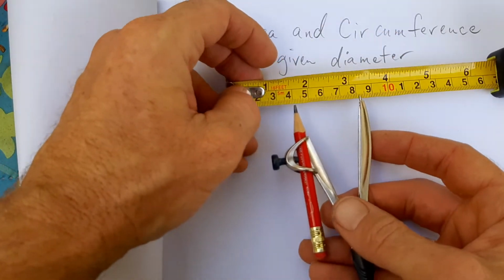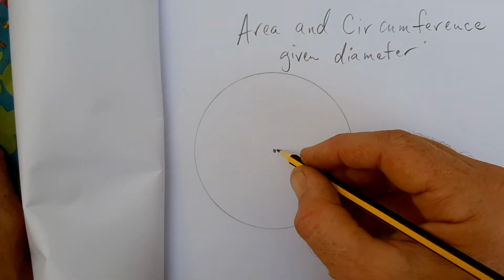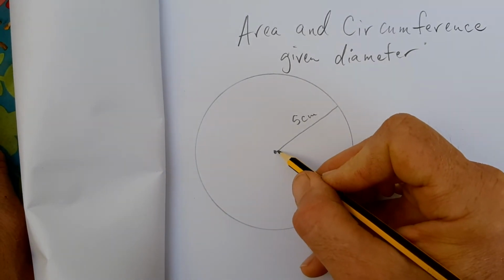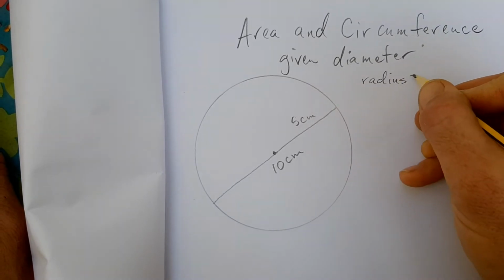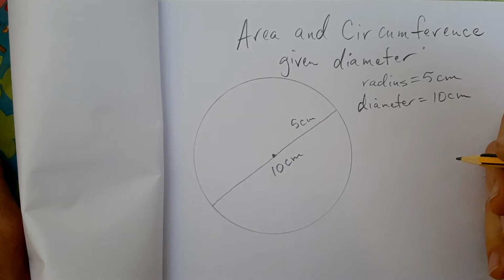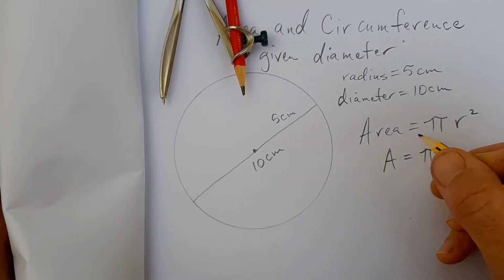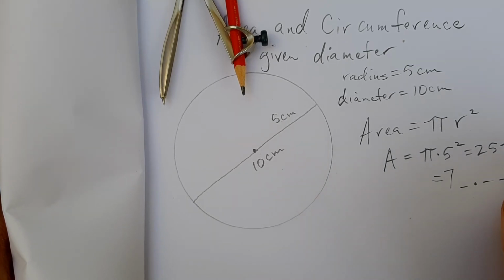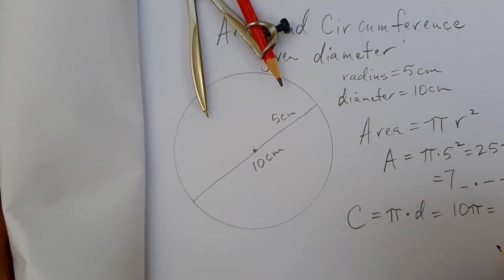Area and circumference from diameter